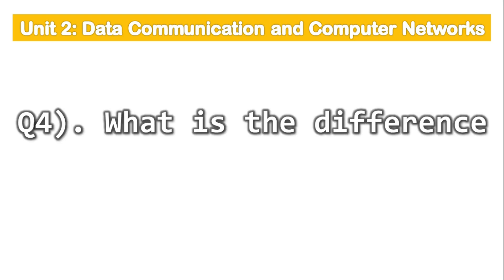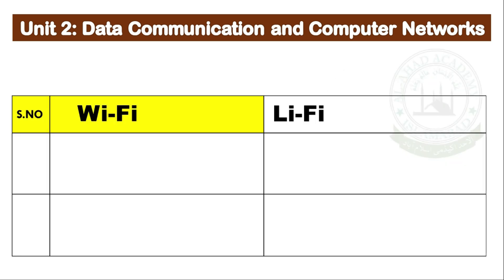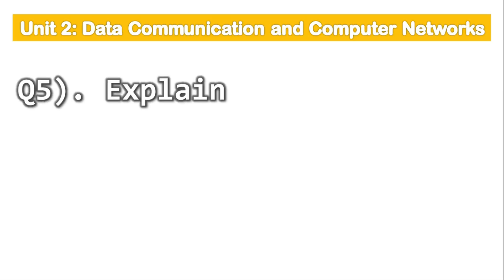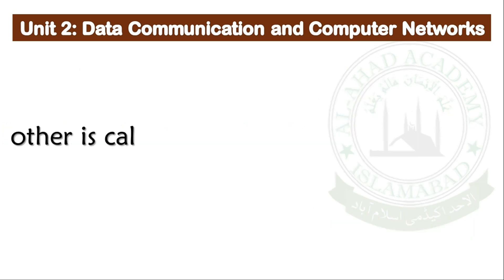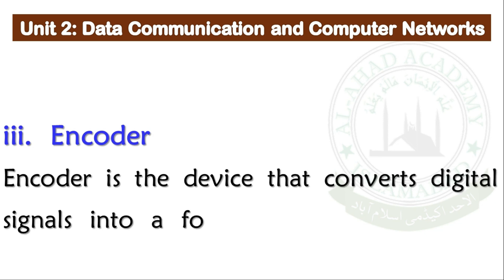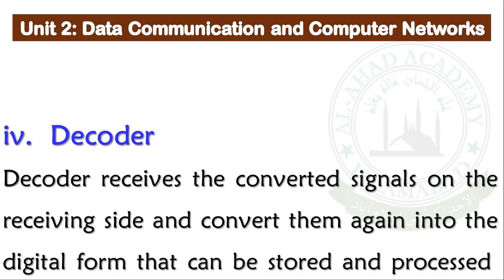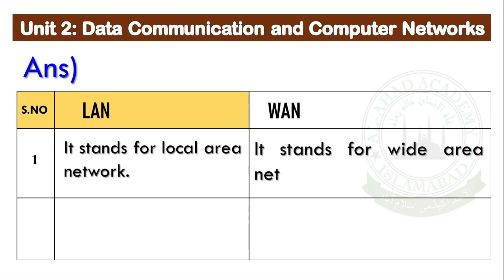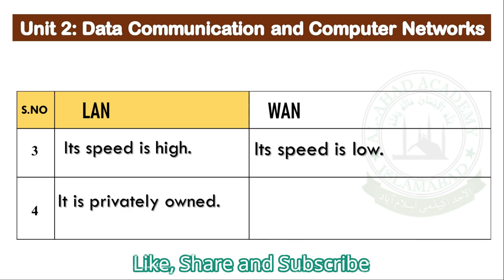Class 8 Unit2 Q4 Q5 Q6 Answers | Punjab Board Class 8 Computer | Pctb Class 8 Computer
Grade 8 Computer Science PCTB
Unit 2: Data Communication and Computer Networks
Q4 Q5 Q6 Answers
For the Preparation of Annual Board Examination all Punjab Boards

0:00 What is the difference between Wi-fi and Li-fi?
0:48 Explain the terms data communication, message, encoder and decoder.
2:00 Differentiate between LAN and WAN.